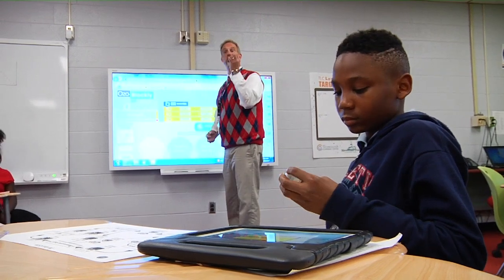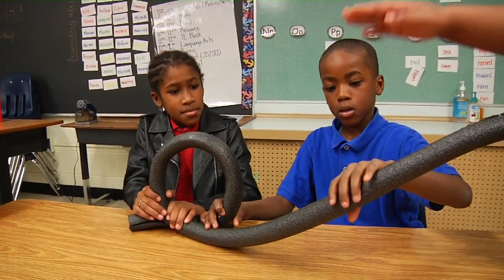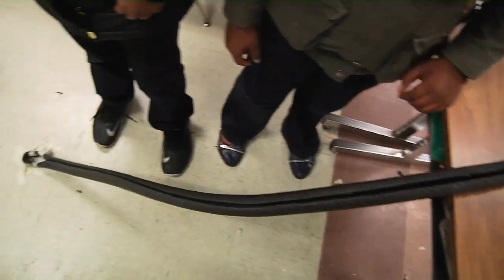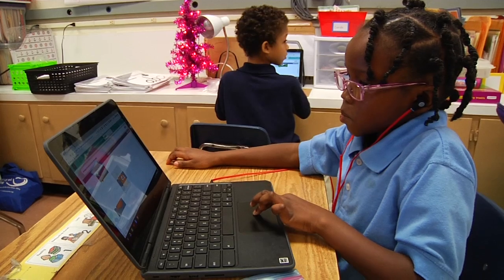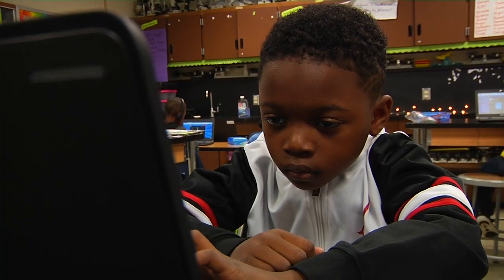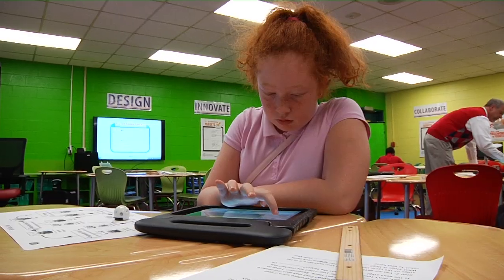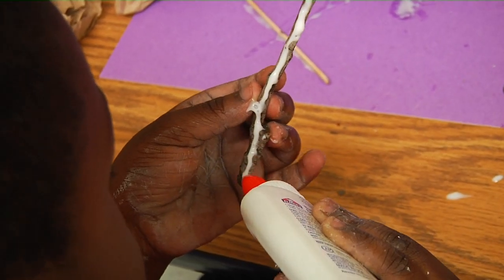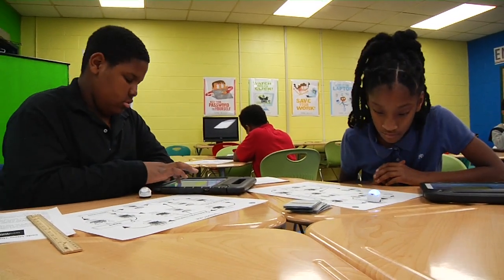School View #76: Newsome Park STEM Day 2018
Newsome Park Elementary STEM Day 2018